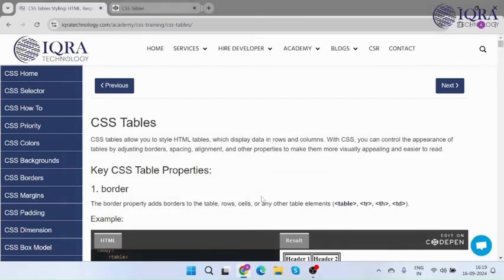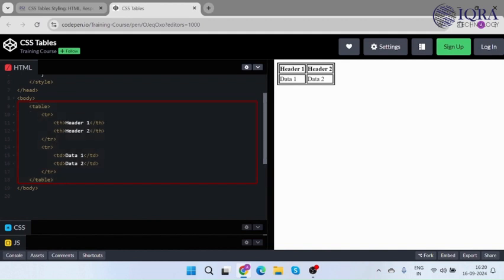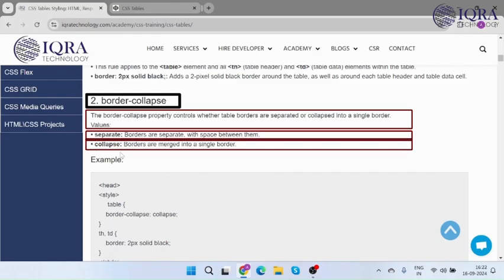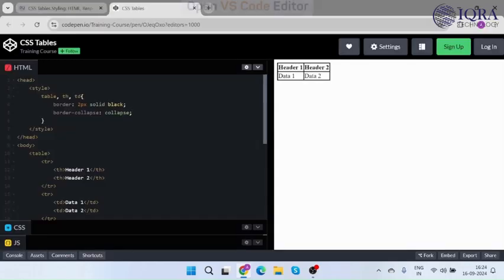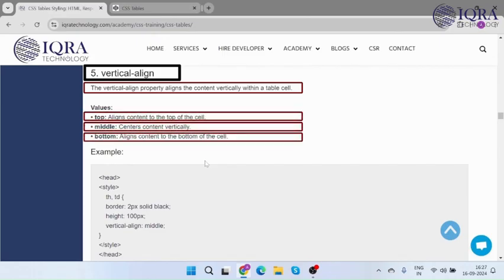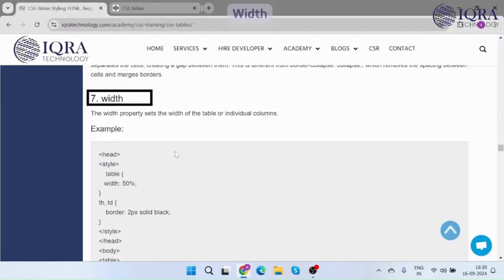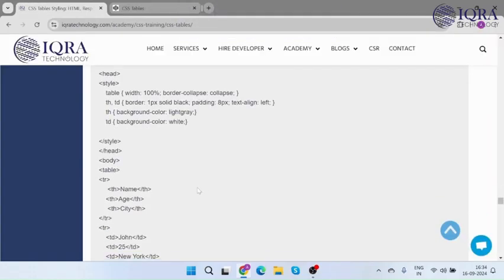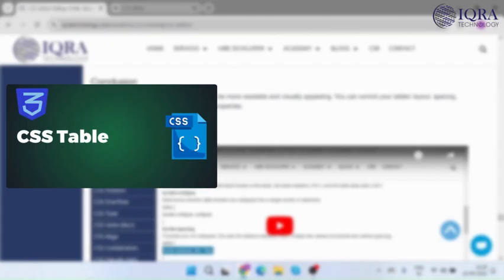CSS Tables in English (Session 15)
CSS tables allow you to style HTML tables, which display data in rows and columns. With CSS, you can control the appearance of tables by adjusting borders, spacing, alignment, and other properties to make them more visually appealing and easier to read.